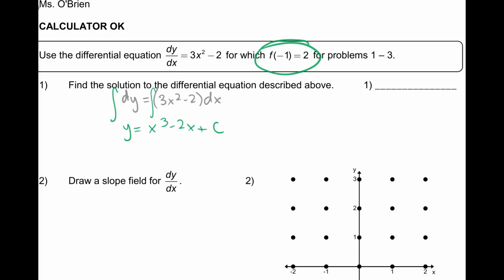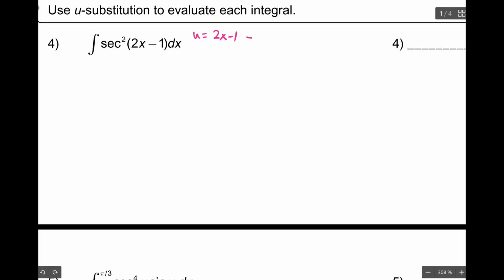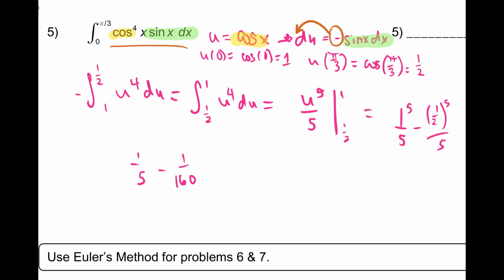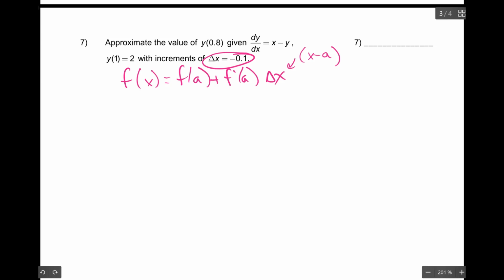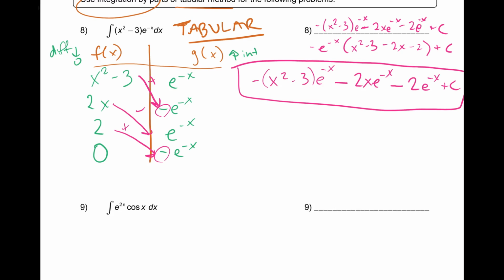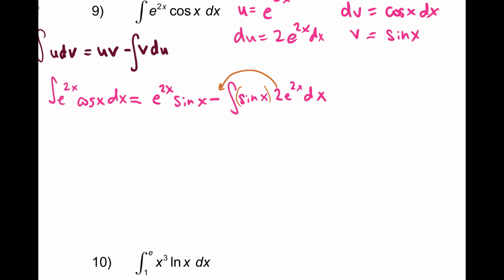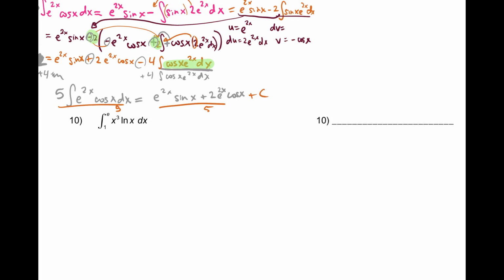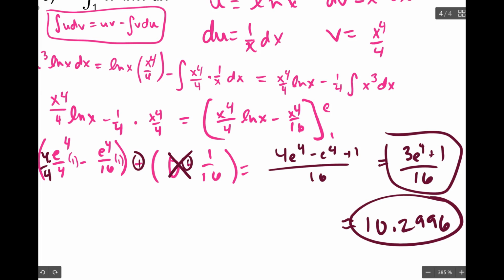ch 6 practice quiz